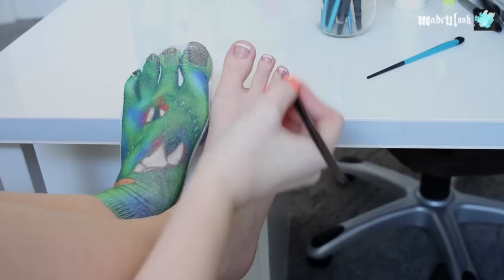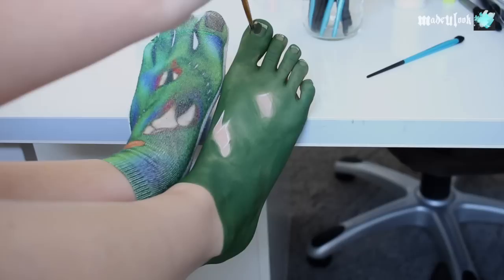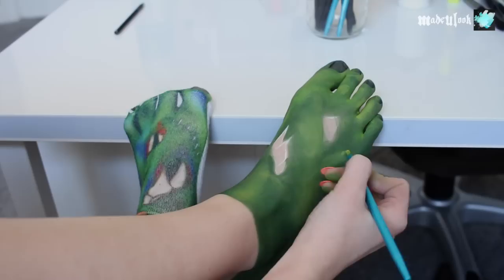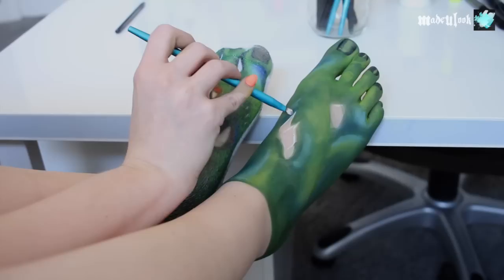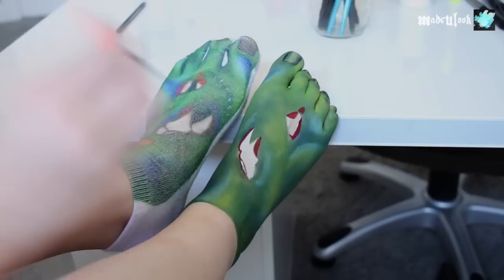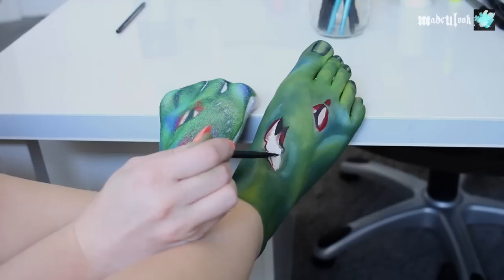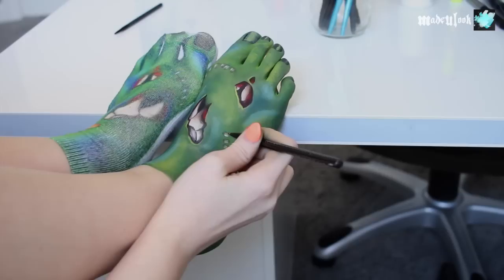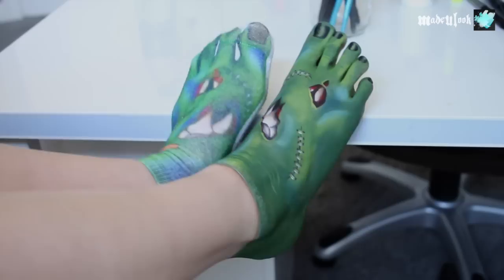How to Become a Sock Makeup Tutorial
PRODUCTS USED: TO BE ADDED SOON